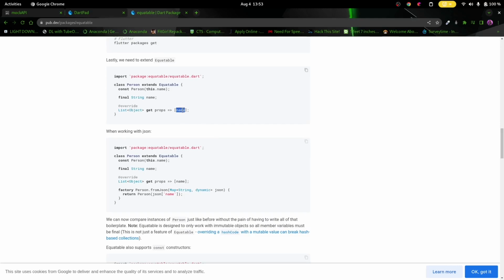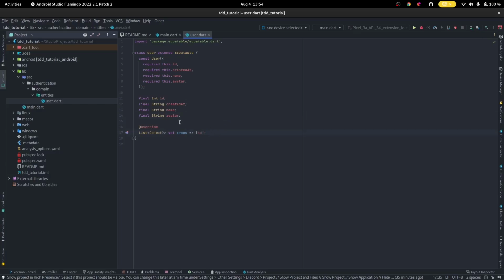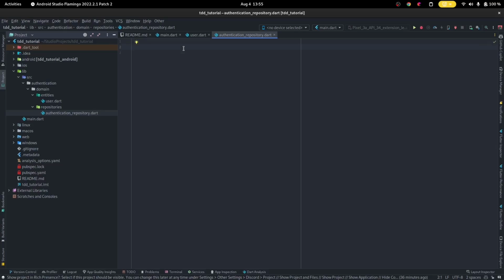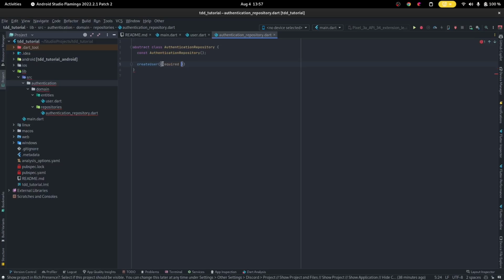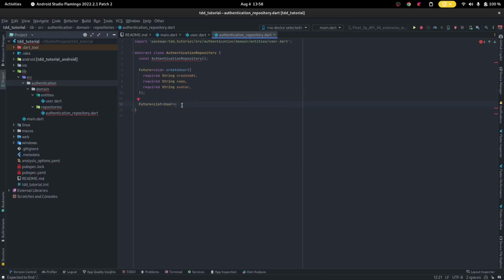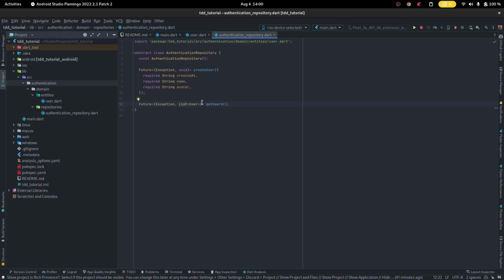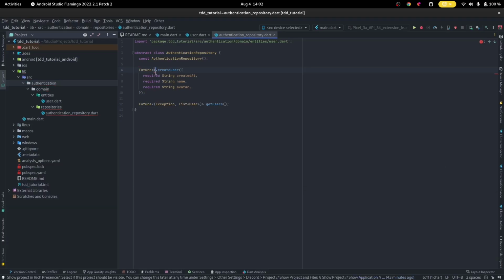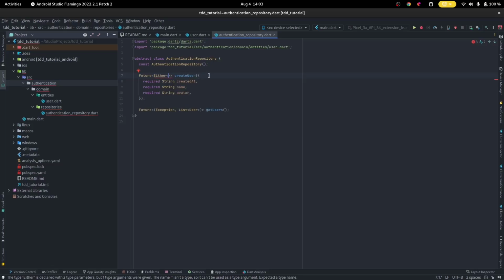Install dartz package and understand Either type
Learn and understand about dartz package and either type